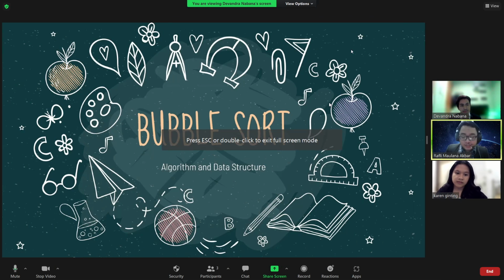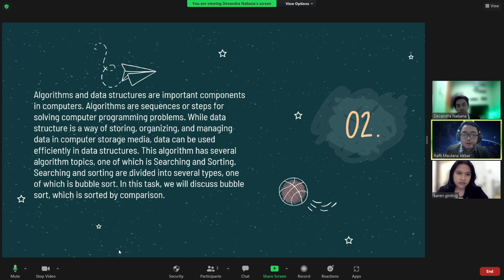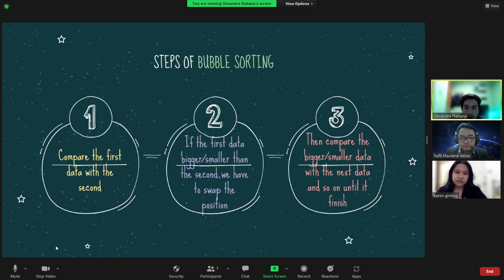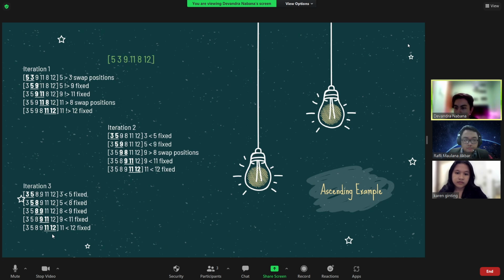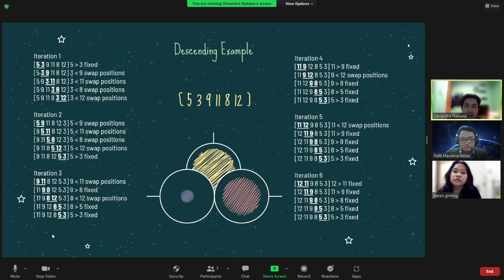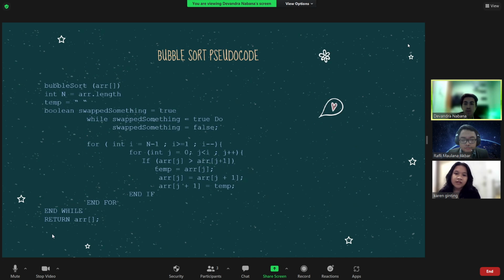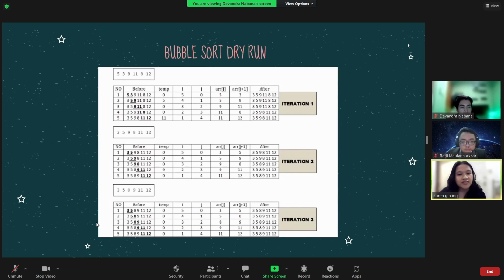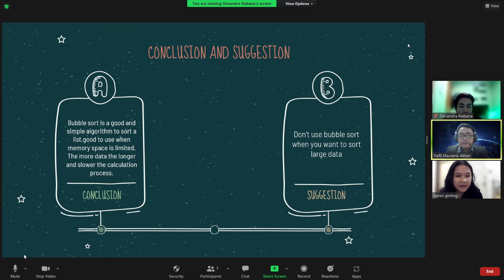ISAS Project - Bubble Sort by Group 5 (2WD2) [CCIT-FTUI]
This Video is made to fulfill the college group ISAS Project

Members of this group
1.Devandra Nabana.Y
2. Karen Violanda.G
3. Rafli Maulana.A